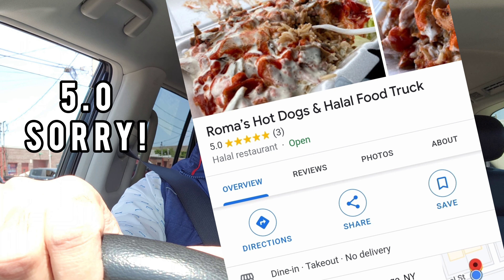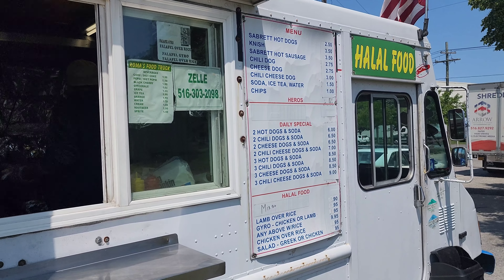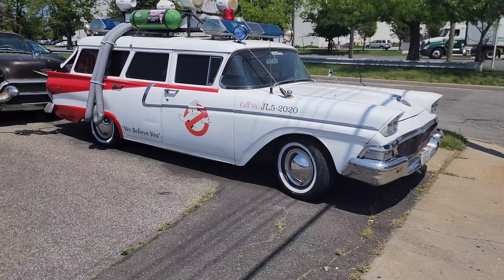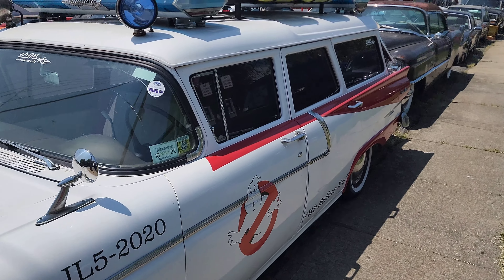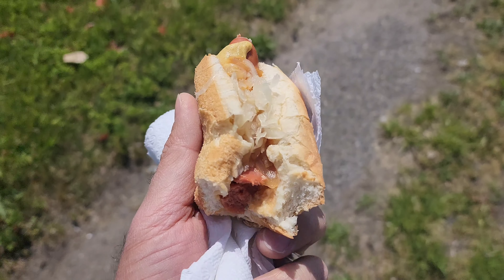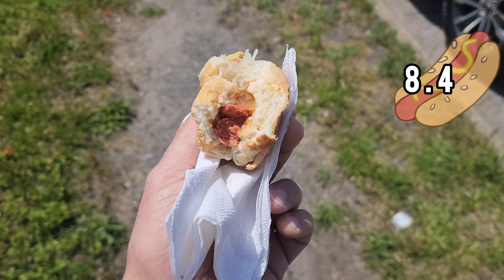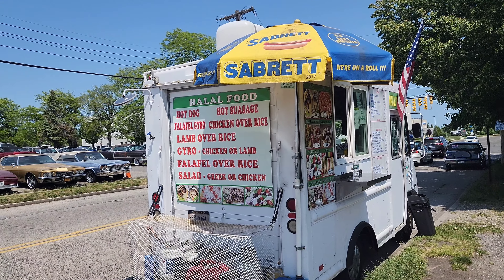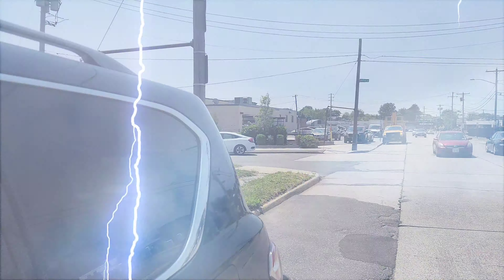Roma's Hot Dog & GHOSTBUSTERS CAR!! | NYC Hot Dog Stands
Want the real NYC experience?  Take a walk with me around NYC as we eat from hot dogs stands, famous spots and great food trucks!

No crazy intro, no prep time, just hit record and see what happens.  Love giving you the real NYC experience!

join me on twitter and tiktok @chrisnycshoeshine
Join my other YouTube channel @chrisnycshoeshine